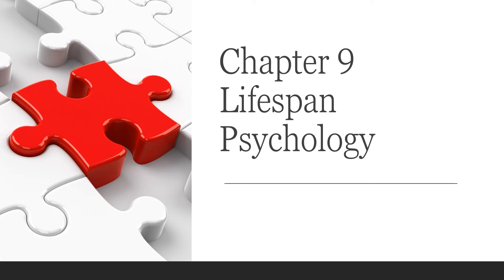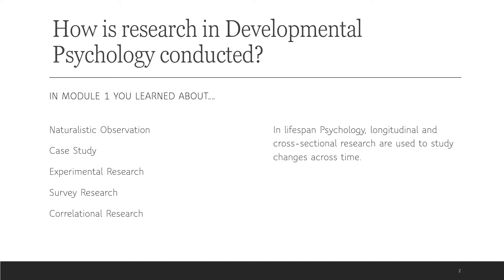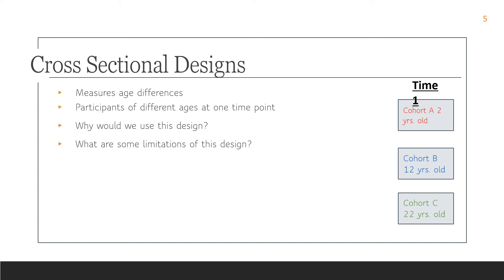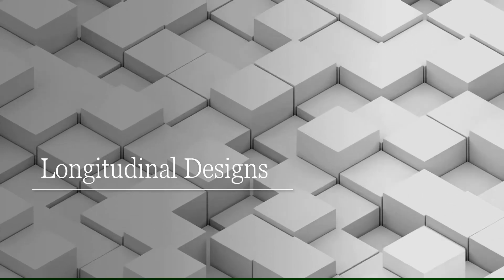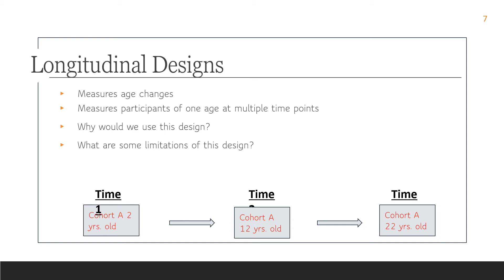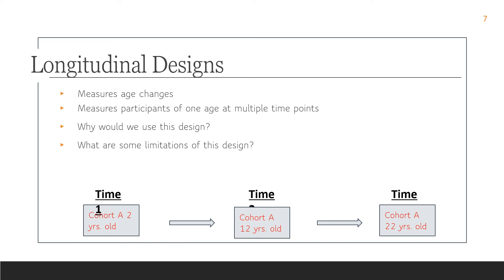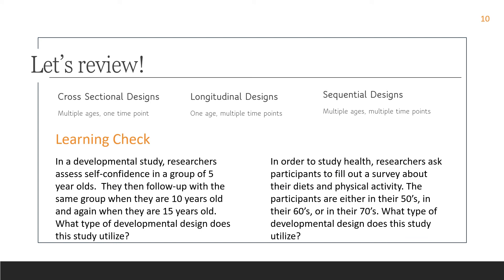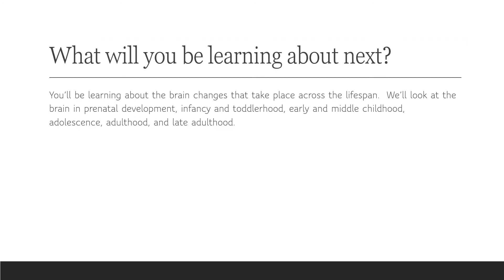Longitudinal, Cross-Sectional, and Cohort Sequential Designs in the Study of Human Development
How do psychologists conduct research within the field of human development? In this video, you'll learn about cross-sectional research, longitudinal research, and cohort-sequential research in the study of human development. Longitudinal Research # Cross-Sectional Research Cohort Sequential Designs